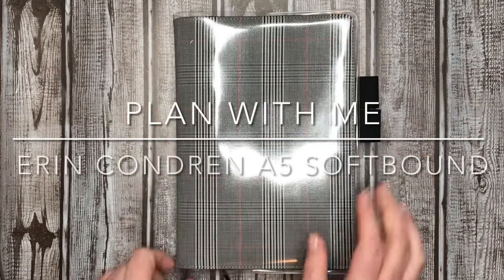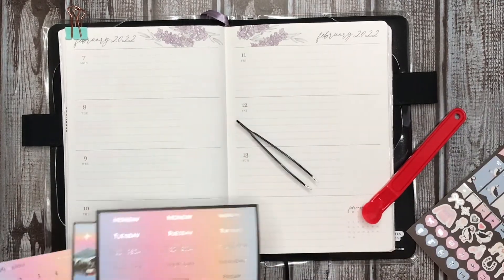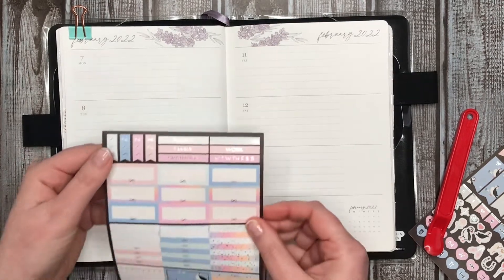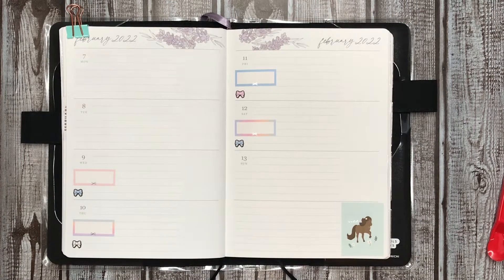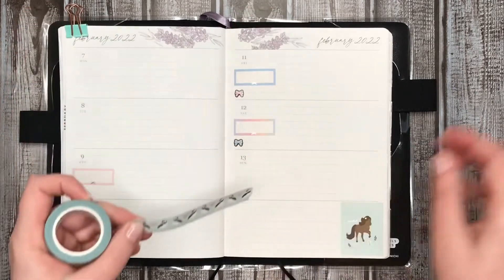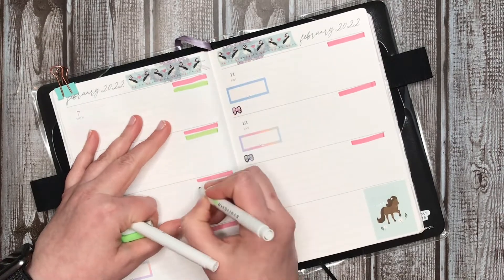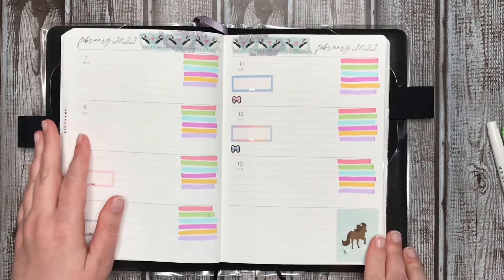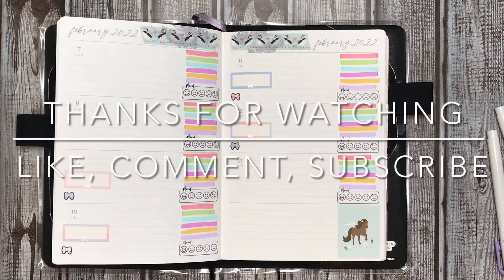Plan with Me | Erin Condren A5 Softbound | Catchall Planner | February 7, 2022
Hi Everyone --

This week I’m using items from the Simply Gilded Iceland kit.

Manda